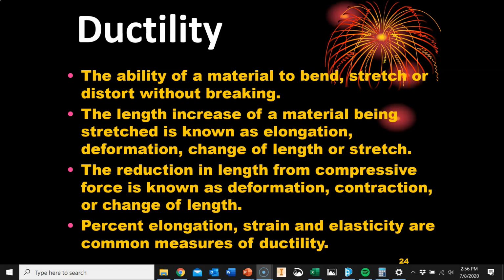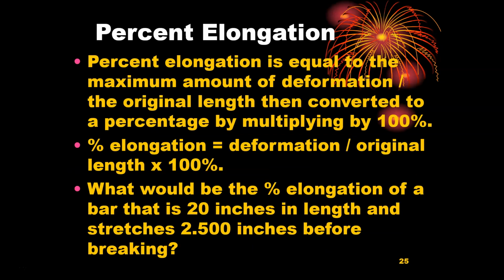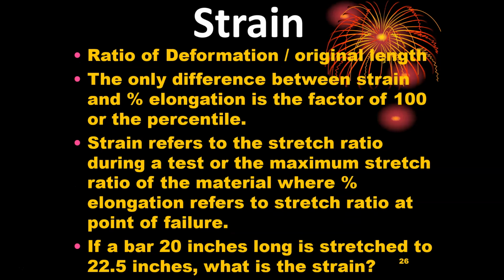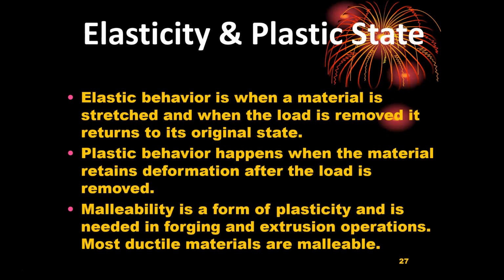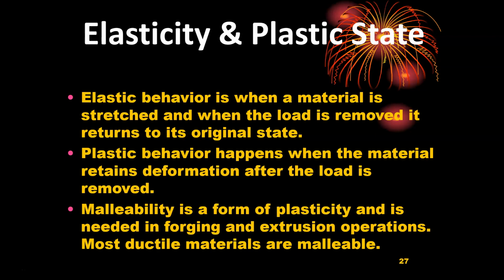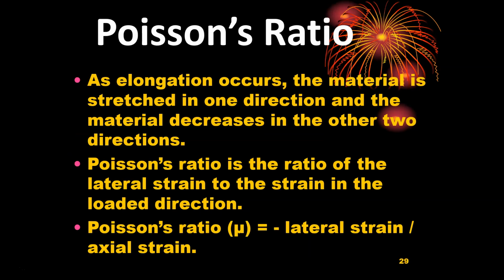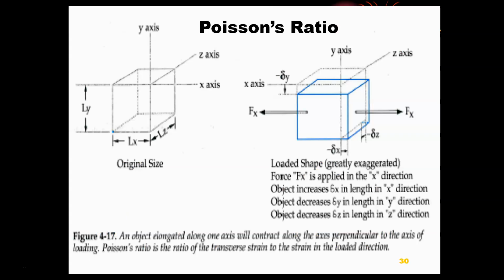Chapter 4, 24-30